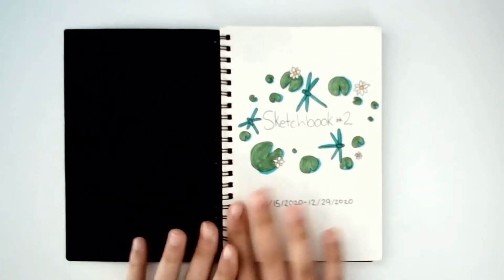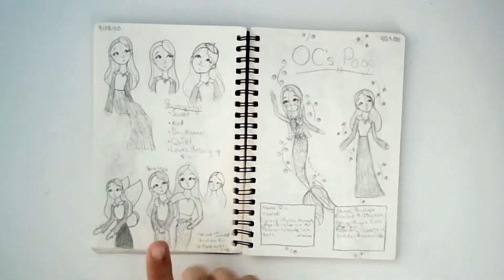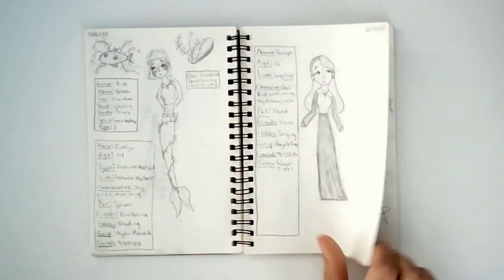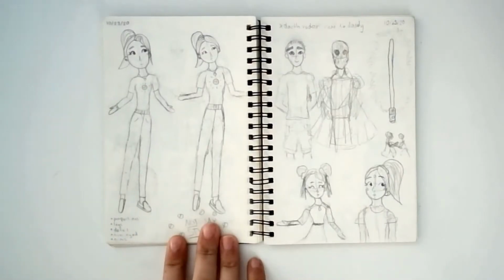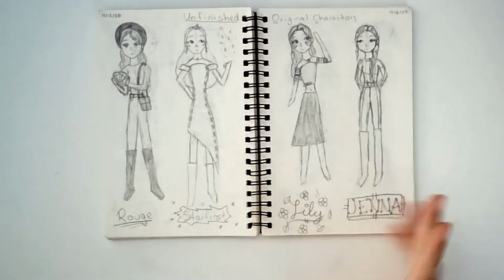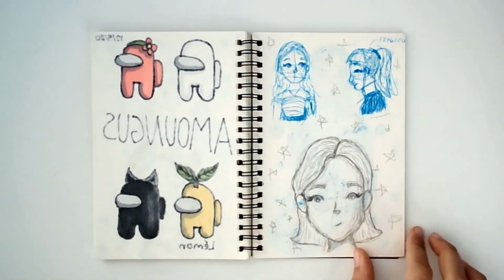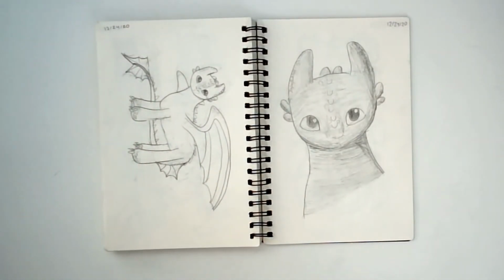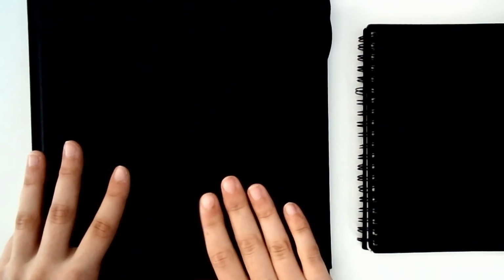SECOND SKETCHBOOK TOUR!!! The beginning of My YouTube Journey! Where It All Began!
☆ Today I will be doing a sketchbook tour of my second sketchbook! This is the sketchbook where my YouTube journey began!

♡ Supplies Used ♡
☆ Ohuhu Marker Pad (Sketchbook)
☆ Pencil
☆ Ohuhu Markers (120 Set)
☆ Pen

♡  Mentioned Links ♡

♡ Schedule ♡

Monday: Video at 2:00pm
Friday: Video at 2:00pm

♡ Socials: ♡

Hello! I am Isabella. Also known as Isabel Illustrates! I post art related content such as tutorials, speed paints, sketchbook sessions and more!  I created this channel to share my art, give helpful advice, and inspire my viewers! I post a new video showcasing my art every Monday and Friday. Now that I told you about me, tell me a little about yourself. I would love to get to know you!